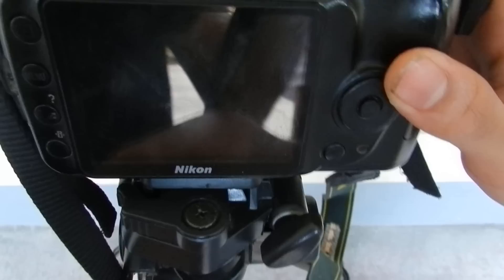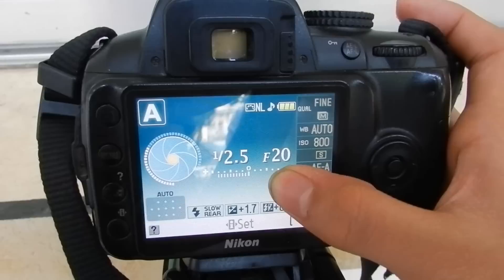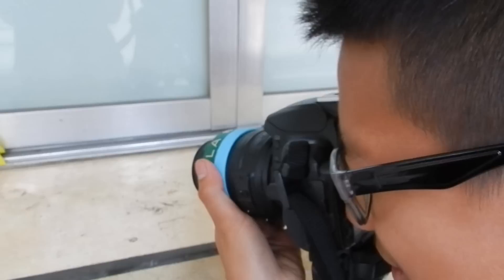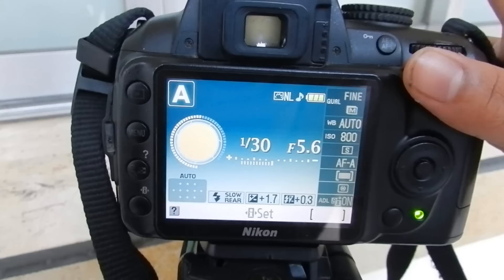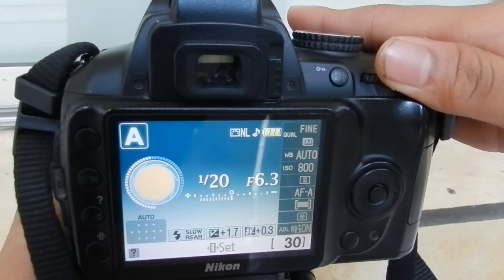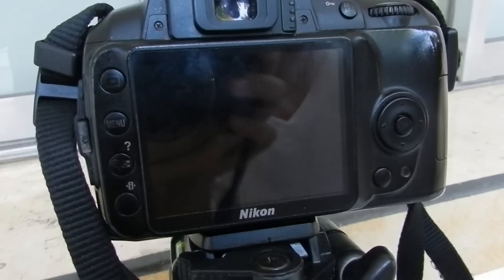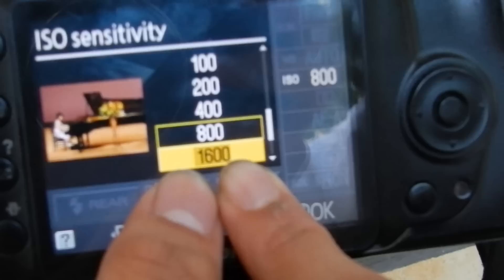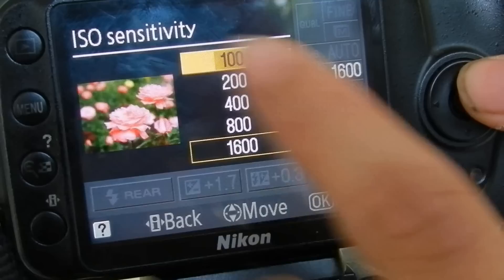Basic Photography Tutorial (Nikon D3000)